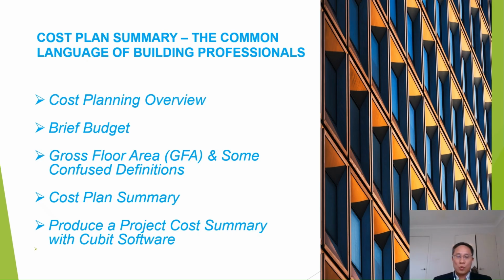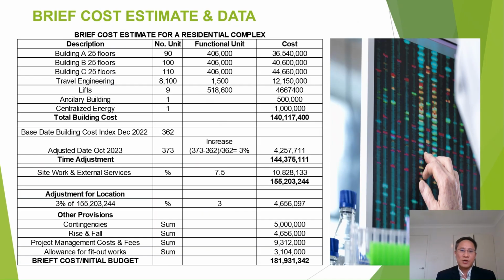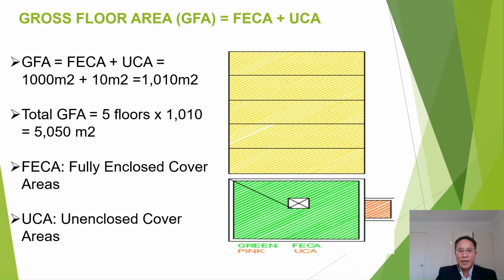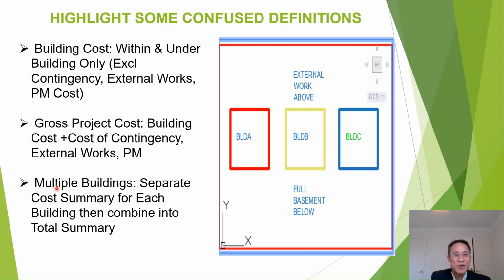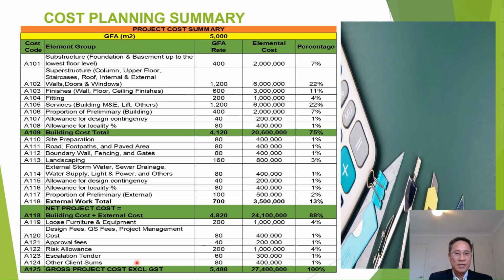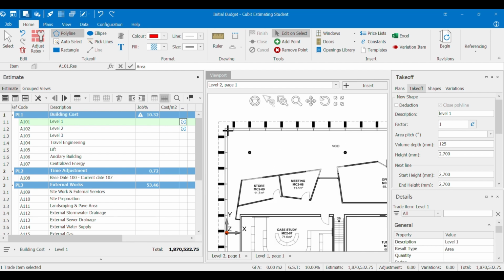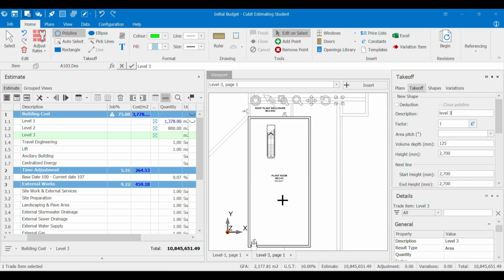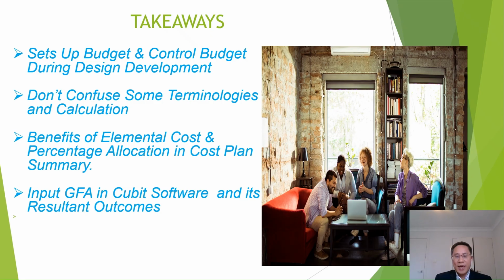Cost Plan Summary, a common language for communication among Quantity Surveyors.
Cost planning is an important and unique skill for Quantity Surveyors, regardless of the type of organization they work for. A client-side Quantity Surveyor might be tasked with setting up an initial budget for a new project development based on limited information provided by management. After that, a QS from a consulting firm is often engaged by the client to undertake the cost-planning process to ensure that construction costs remain within the initial budget as the design progresses. When the final documents are issued for tender, the contractor’s QS prepares a cost estimate to compete for the job.

Although the roles and responsibilities of Quantity Surveyors vary depending on the nature of their organizations, they communicate through a “common language”: the cost plan summary. This form of communication ensures that reliable, reasonable, and acceptable construction costs are established and properly controlled throughout a project.

In this video, I will explain the process of cost planning and discuss relevant parameters such as Gross Floor Area, Building Cost, and the Cost Summary. Toward the end of the video, I will demonstrate how to use Cubit Software to input GFA into a cost estimation and present the cost summary for a construction project.